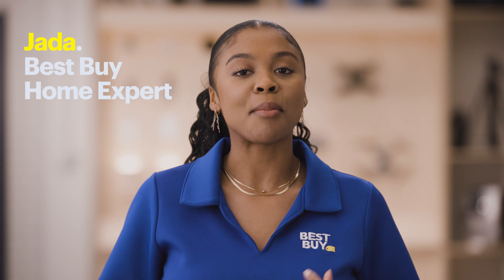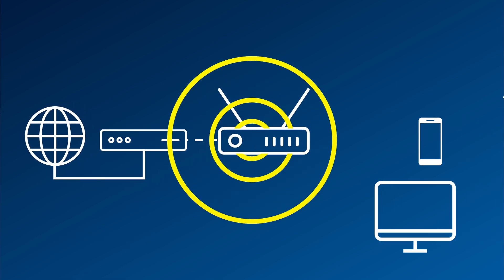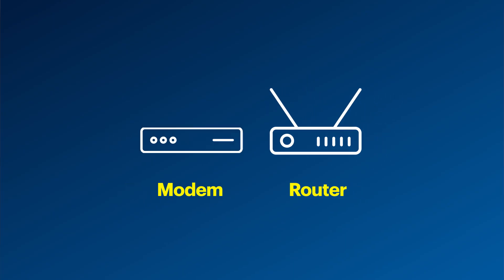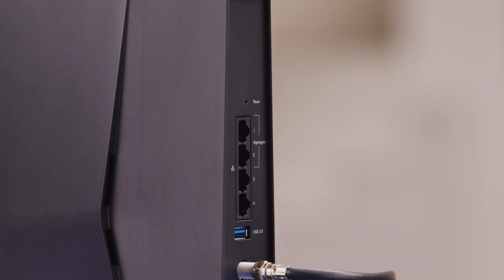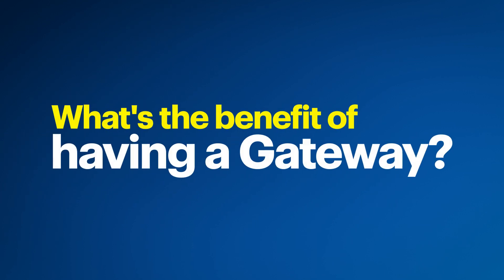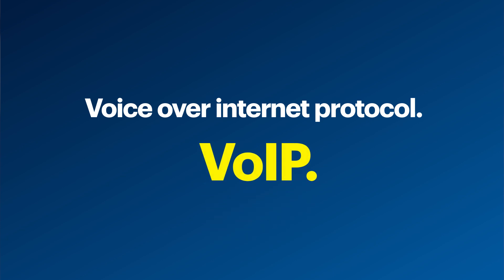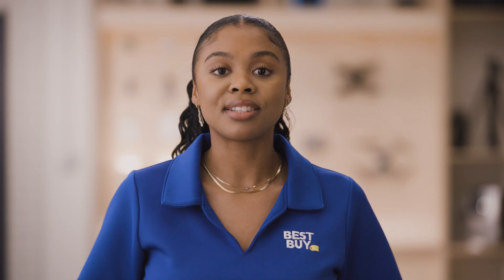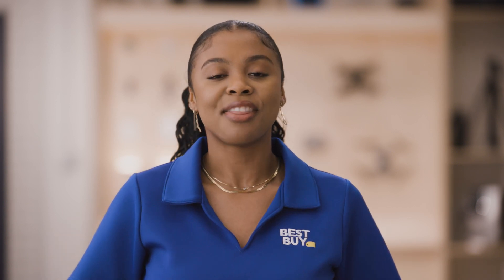Learning About Gateways - Tech Tips from Best Buy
You’re watching Tech Talk from The Lab, where Blue Shirts cover the basics on all sorts of tech topics. Setting up a new Wi-Fi network might feel intimidating. This time Jada, a Best Buy Home Expert, explains residential gateways. Jada will tell us all about the difference between gateways, routers and modems. And she’ll explain why you might want a gateway instead of a modem-and-router combo.

Learn about your networking options with a Best Buy Home Expert